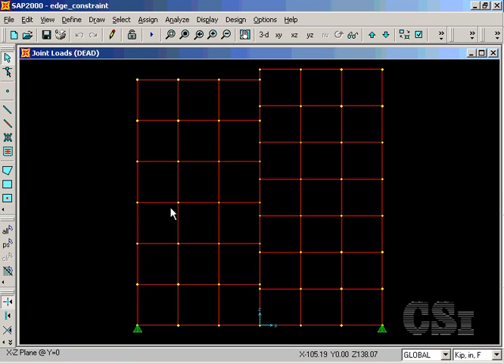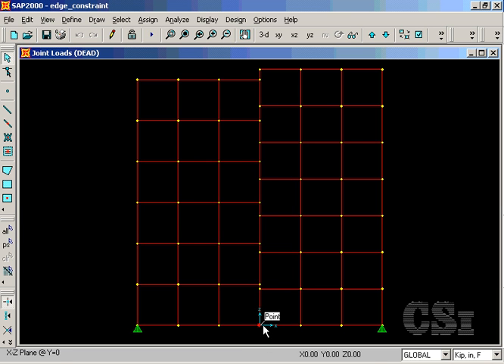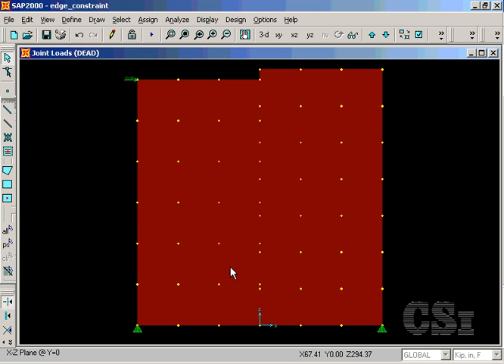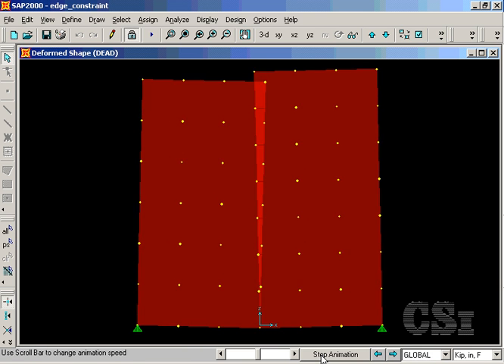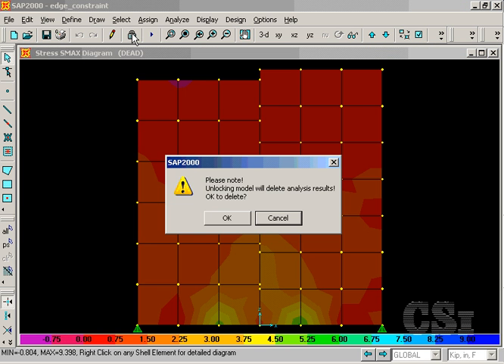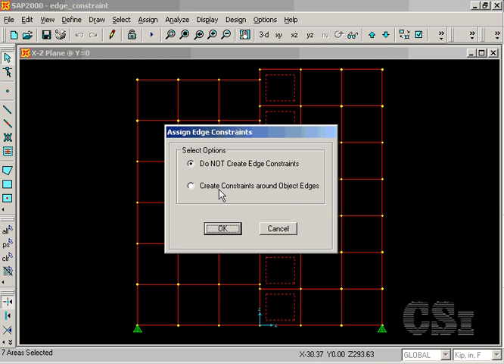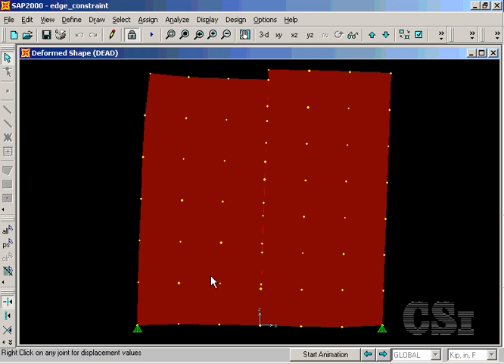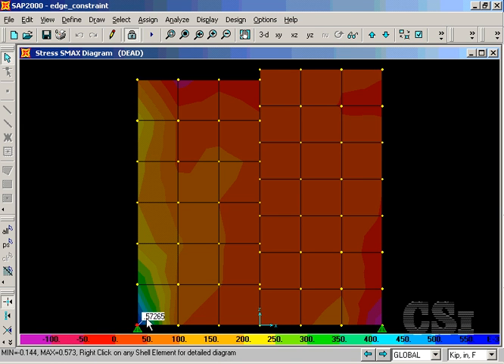SAP 200 Edge constraints V10S - 4